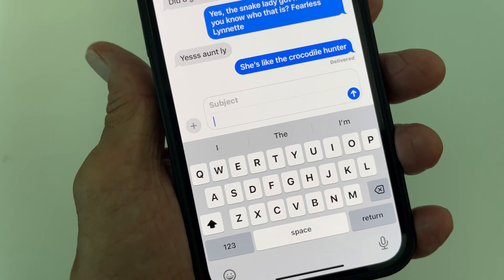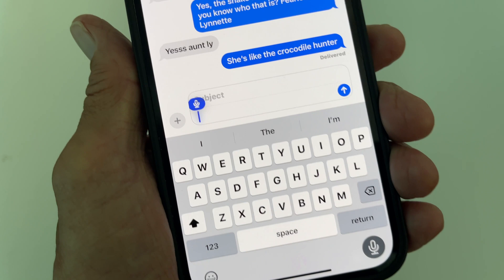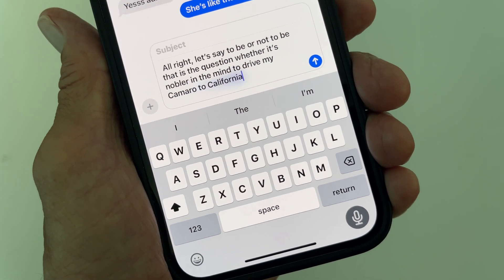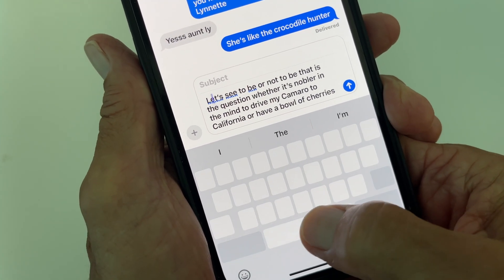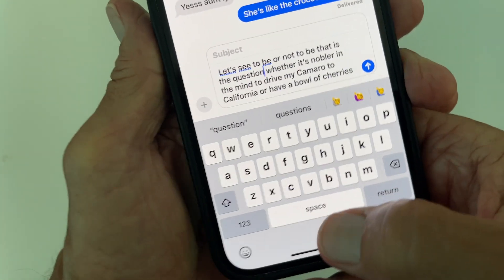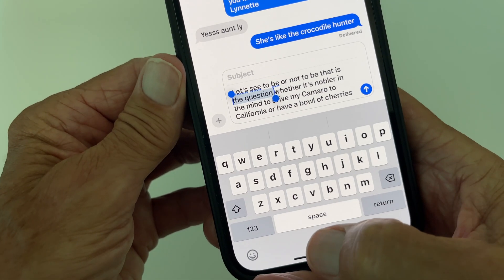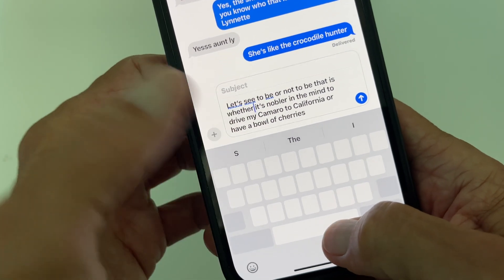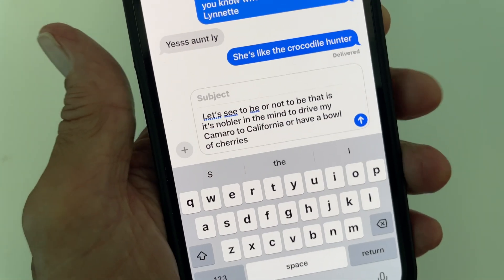How to delete text quickly using space bar and keyboard on iPhone iOS 17